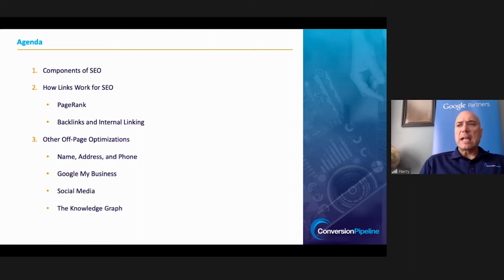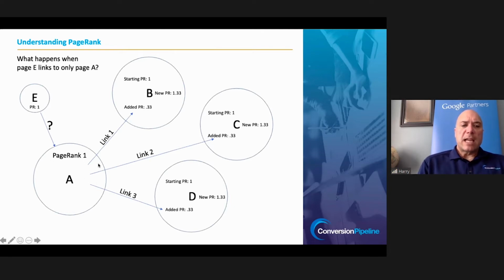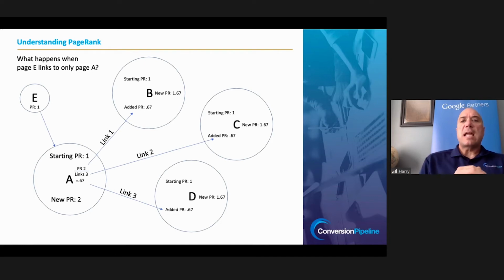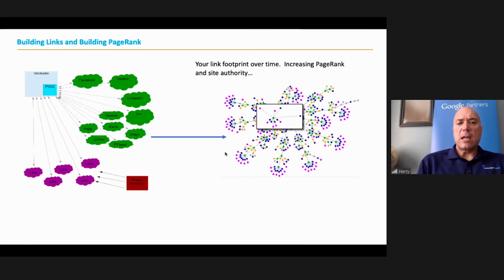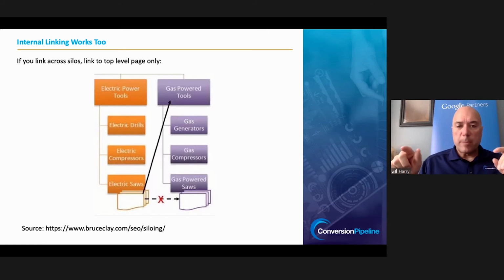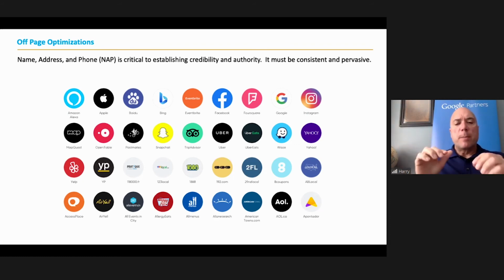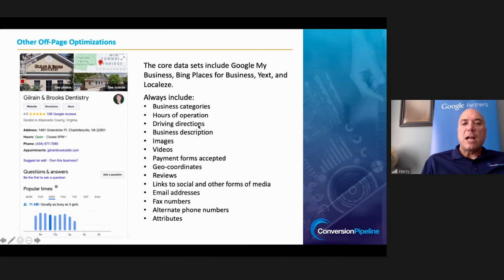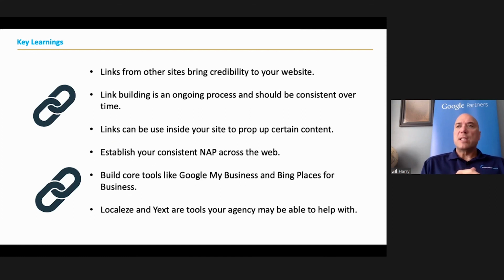How Links Work for SEO - Understanding Backlinks and How They Work for Search Engine Optimization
- How to use backlinks to increase your website authority and get better search engine rankings.  This video is a recap of the Conversion Pipeline three-part core SEO webinar series. This Recap includes topics discussed in part three.

Understand how links work, why you need to expand your backlink footprint, and other ways to optimize your website in off-page optimization techniques.

Webinar Overview:
The series is not designed for marketing agency personnel. In this three-part SEO series you will learn:

– How to grow your business with SEO

– Why SEO is one of the most important digital marketing channels

– How crawlers work and why you should care

– What elements are important to optimize on your website

– The steps to performing keyword research and how to implement the results

– Why backlinks are important and how to use them to boost your website

– How to use analytics to drive optimization decisions

– What actions to take every month for SEO

Conversion Pipeline is a powerhouse digital marketing agency with expertise in search engine optimization, website design and development, pay per click advertising, social media marketing, content and email marketing. As a Premier Google Partner, all leadership members are Google certified. Combined with our team of expert developers and web designers.